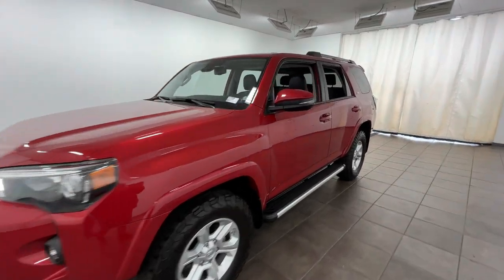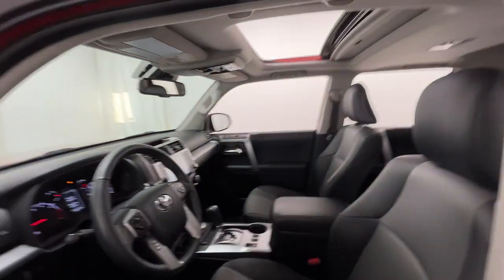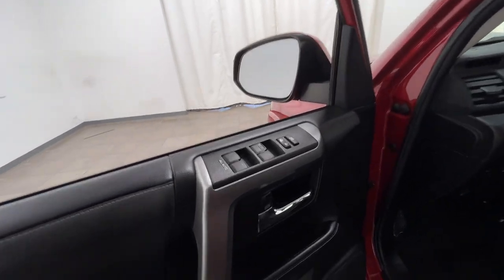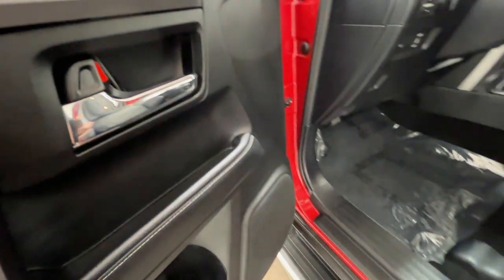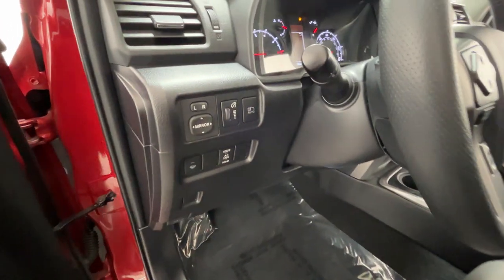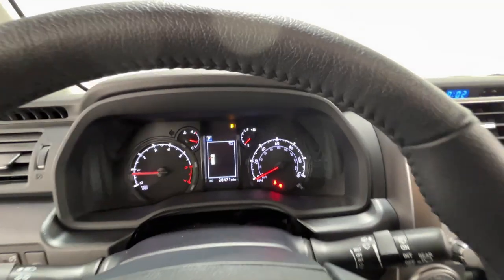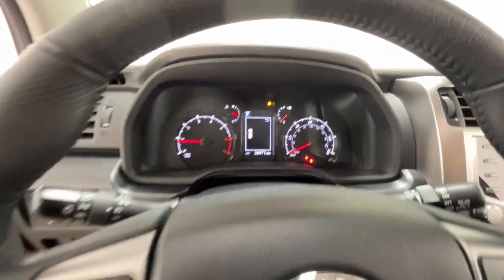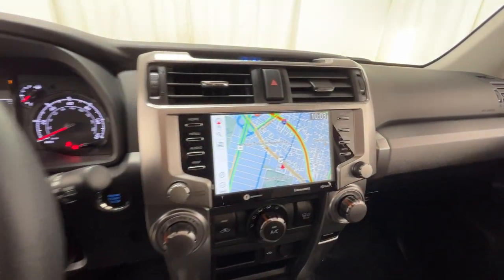2021 Toyota 4Runner SR5 Premium Naperville, Schaumburg, Elmhurst, Lombard, Oakbrook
2021 Toyota 4Runner SR5 Premium JTENU5JR2M5927851 Video

vehicles/

This 2021 Toyota 4Runner SR5 Premium is full of phenomenal features such as: